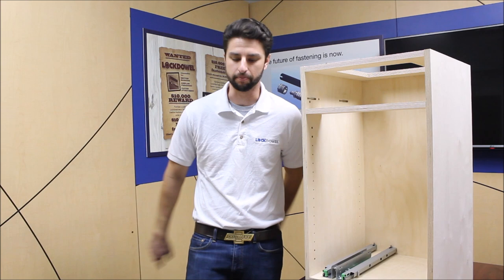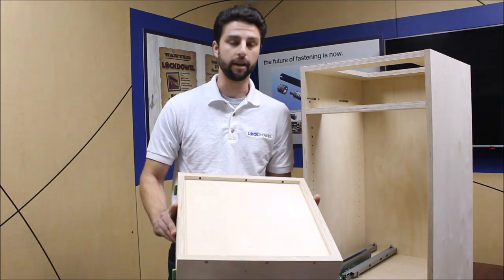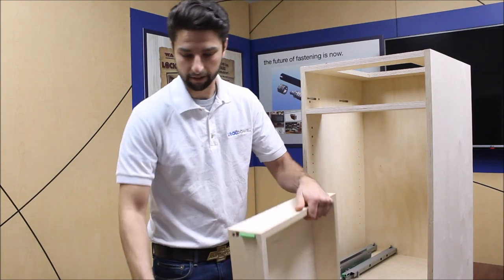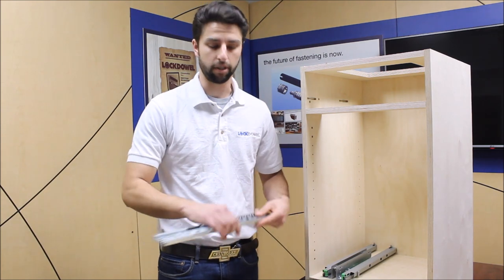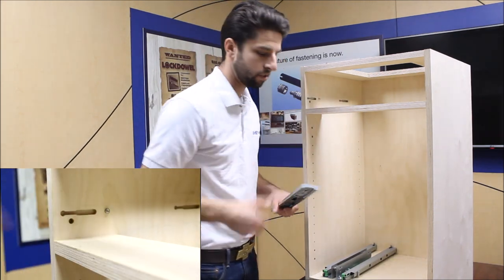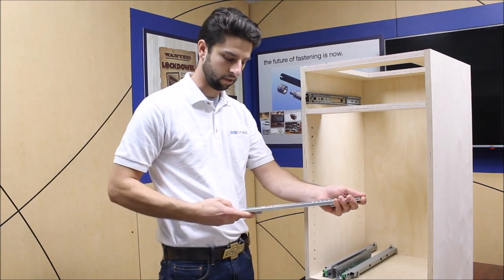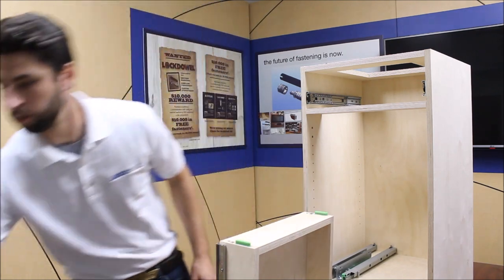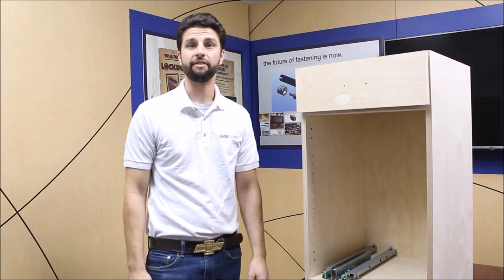Attaching a Lockdowel Sidemount Drawer Slide